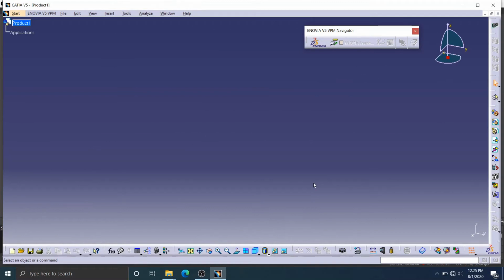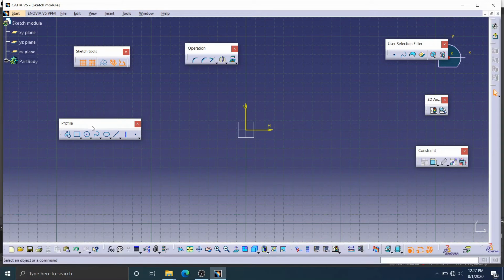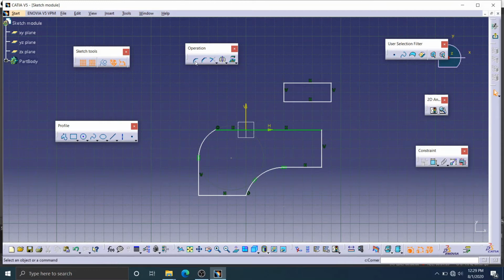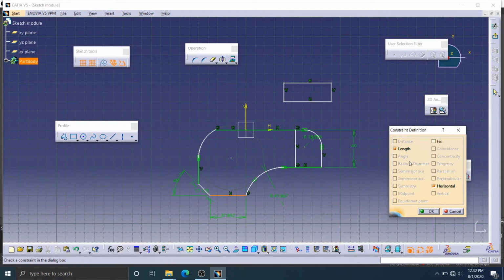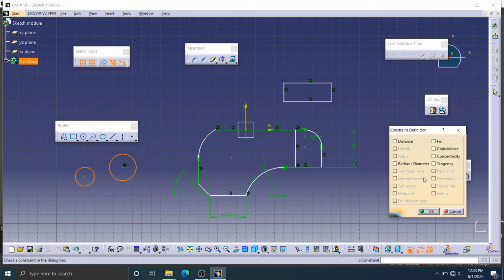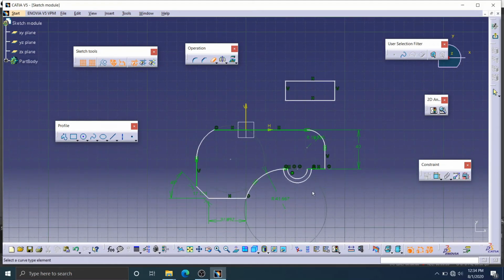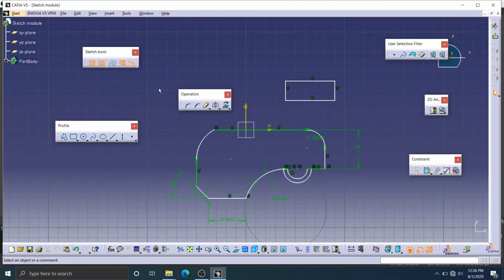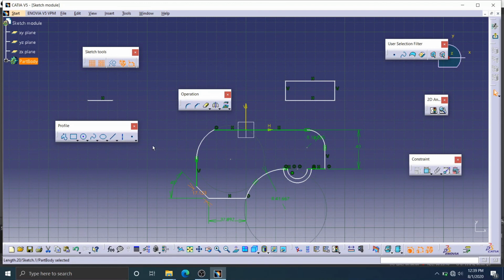SKETCH MODULE IN CATIA PART-1 | UPT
In this video explain, Sketch Tools available in CATIA, Constrain Types and uses.